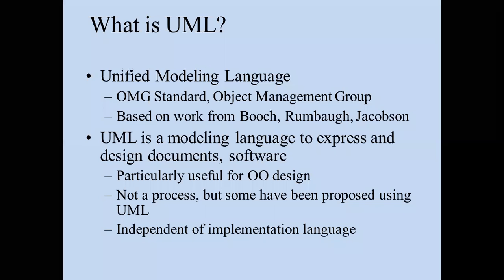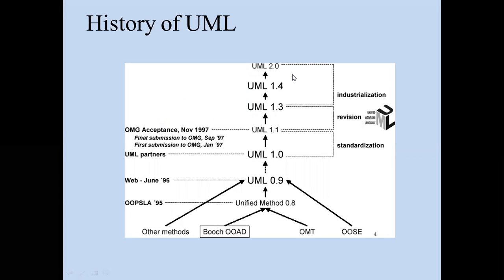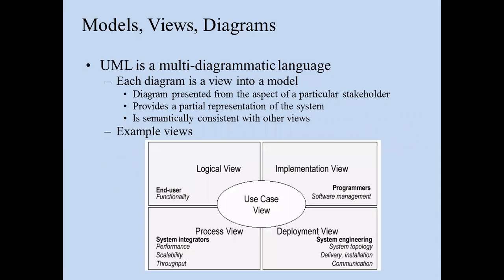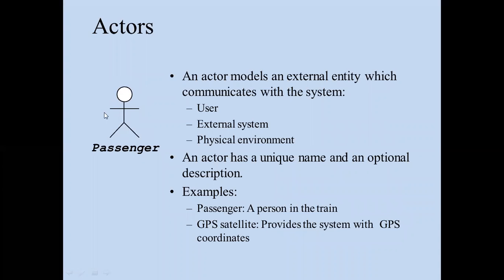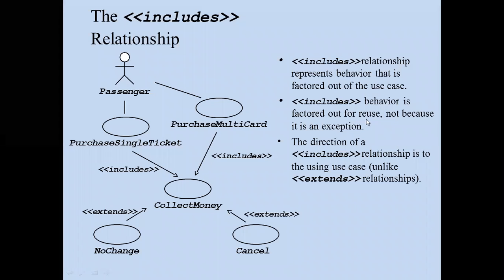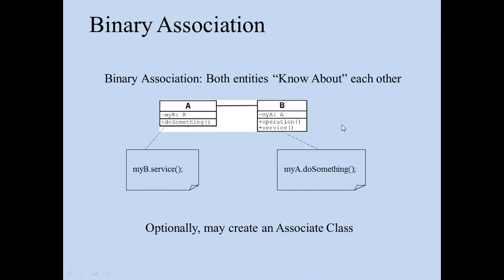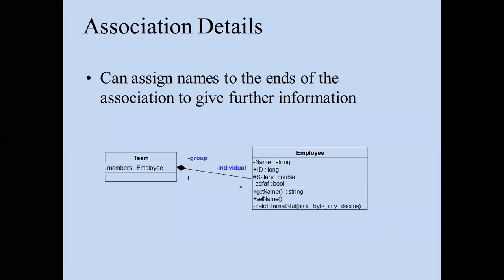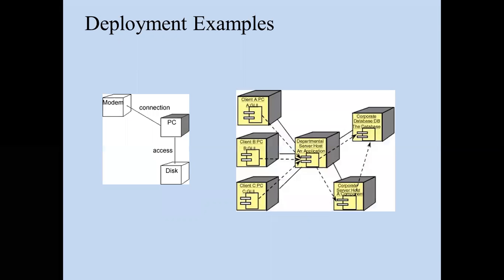Chapter 2nd Day 2(OOSE)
Introduction to UML,In this video you can get the details about all the UML diagrams and notations for those diagrams and History about UML.
Systems,Models and views,examples of all diagrams.